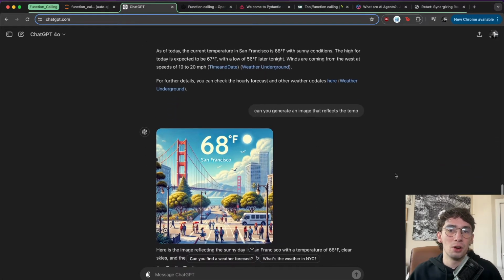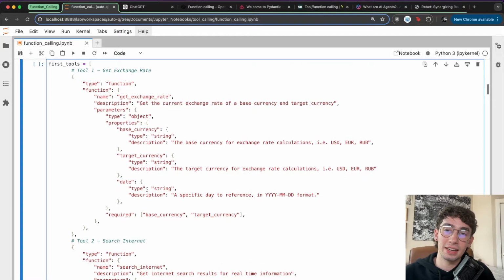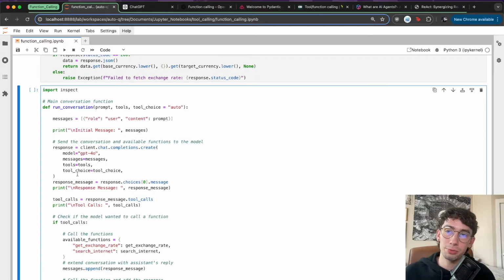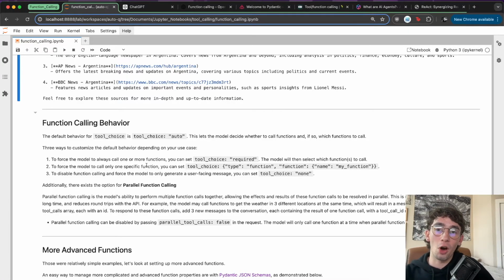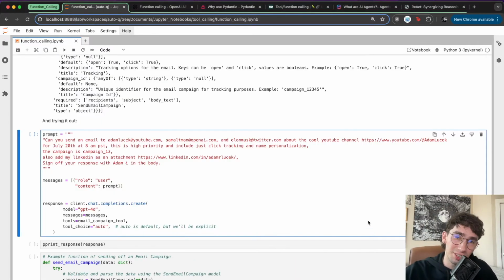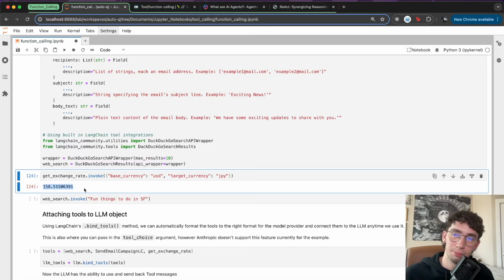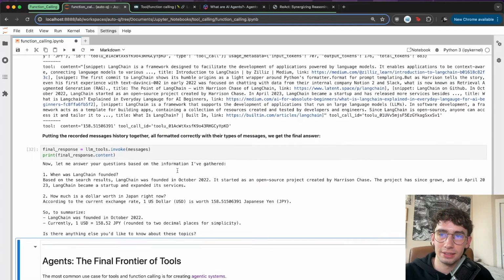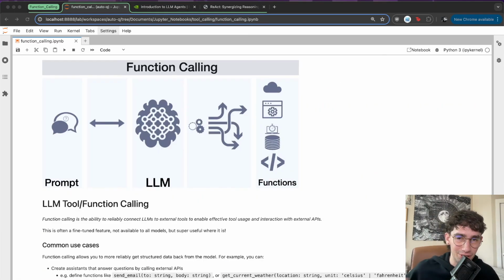LLM Function Calling - AI Tools Deep Dive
Tool and Function calling with LLMs is becoming one of the most crucial to understand capabilities, and can elevate the way you interact with and build AI applications to the next level. I’ve put together this video to give a comprehensive overview of what tool calling is, how it works, and how you can make your own. Cheers!

I put these videos together on my own time with my own funding, if you find these resources useful and have the means, consider leaving a donation via the Super Thanks function!

Chapters:
00:00 - What is Tool/Function Calling?
03:09 - Defining Custom Tools
05:51 - LLM Tool Response
08:20 - Executing Tools
12:59 - Additional Tool Behavior
14:45 - Advanced Tools with Pydantic Schemas
17:53 - Executing Advanced Tools
19:58 - Universal Tools and Functions
20:57 - Defining Models & Tools w/LangChain
22:42 - Binding Tools w/LangChain
24:27 - Executing Tools w/LangChain
26:56 - Tools & LLMs as Agents
27:40 - Tool Calling Agent
29:13 - ReAct Agent
30:47 - Outro